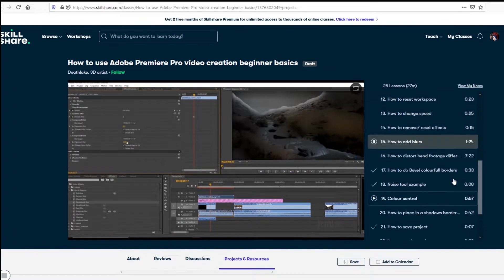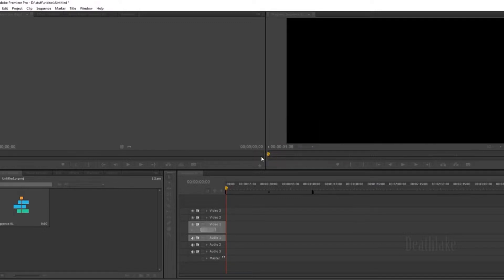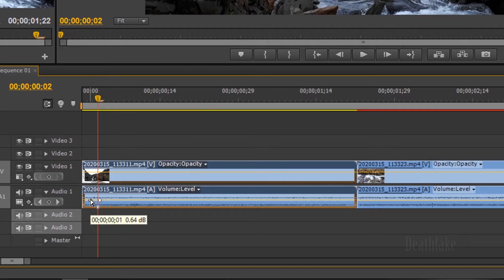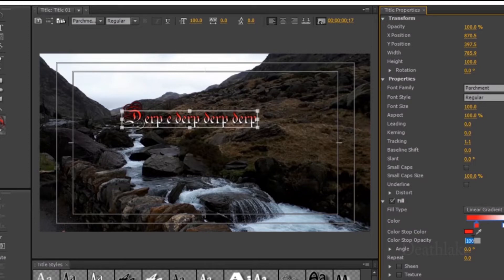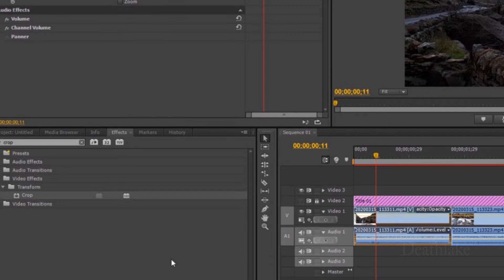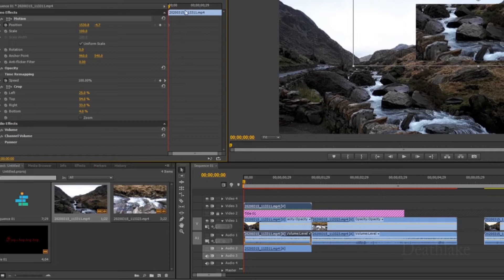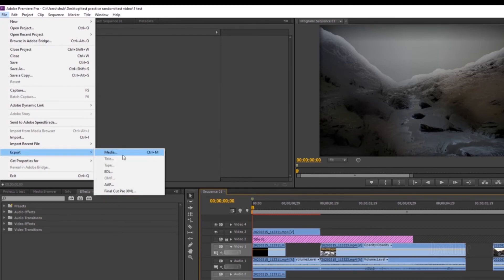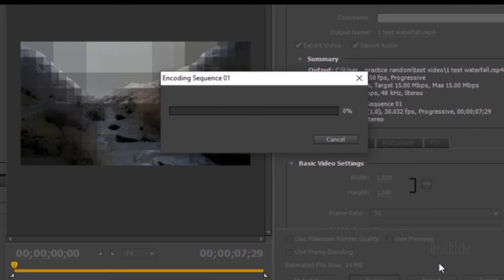How to use Adobe Premiere Pro CS6 : beginner pt1 tutorial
From start to finish  the basics of how to use Adobe  Premiere pro for video creation as such as navigation.

This part 1 video:
How to set up a project, import items
How to key animate items
Audio gain
 How to cut, fade in and out, speed up or slow down footage
How to add text
How to render out the workspace and export the video
Art Facebook @ suki42deathlake
Other Facebook @deathlakevlogs

Art Youtube at Deathlake
Vlog YouTube  at suki42deathlake
Product YouTube at Deathlake Speaks

Redbubble at Suki42deathlakeShopVida  at Deathlake Displate at Deathlake

Deviantart @ suki42deathlake
Dailymotion @ deathlake
Art station @ deathlake
Flickr @Deathlake
Wordpress @ deathlake
What program do you currently use to edit or like to learn!